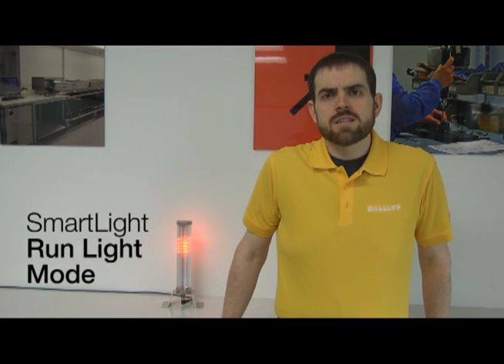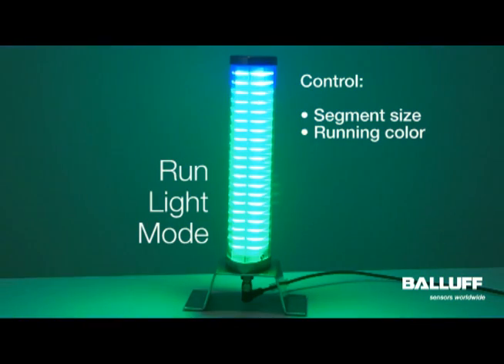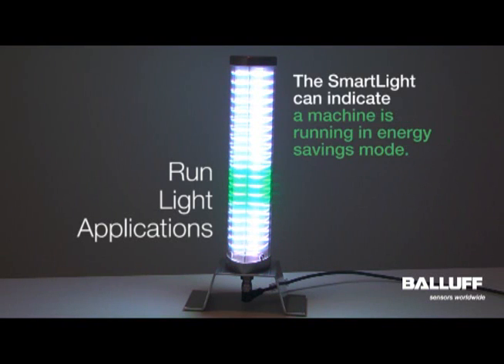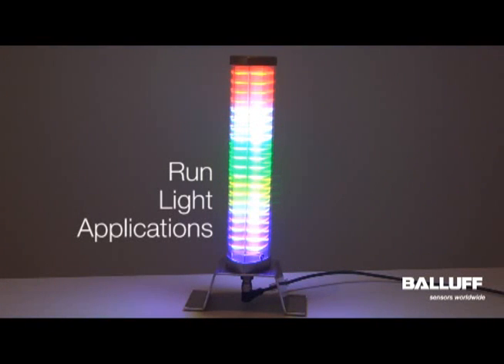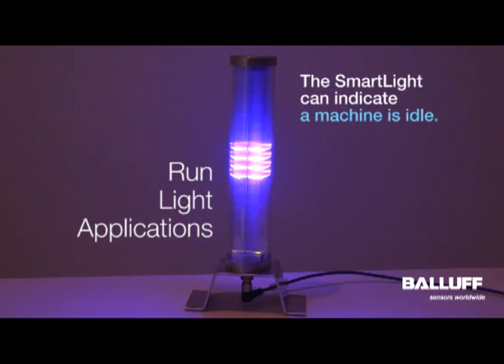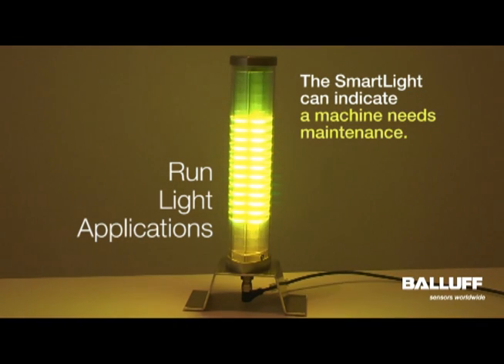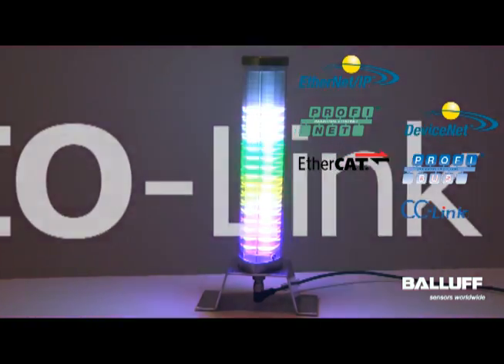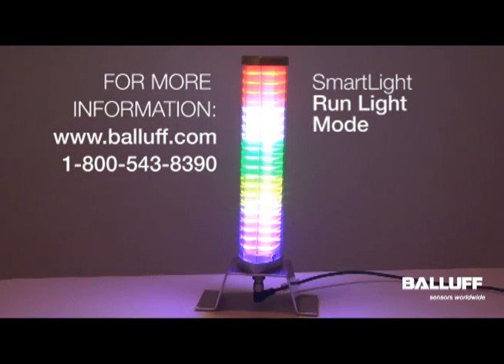Balluff Smart Light - Run Light Mode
Find out more about the Balluff Smart Light's run light mode.